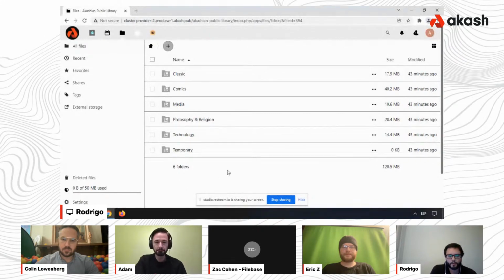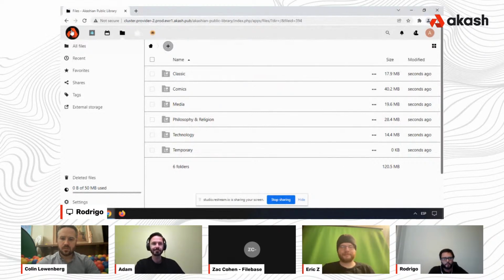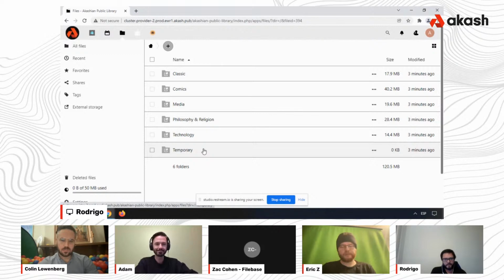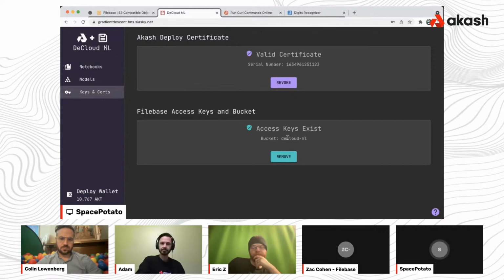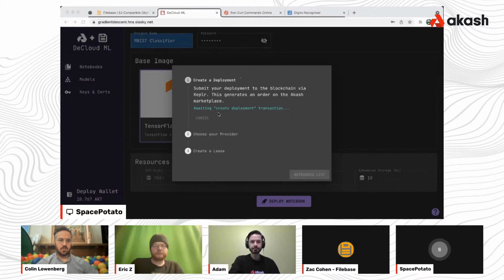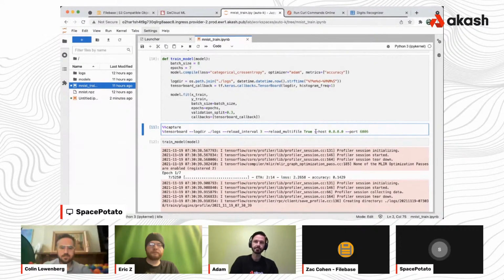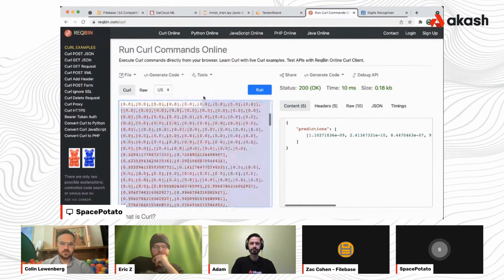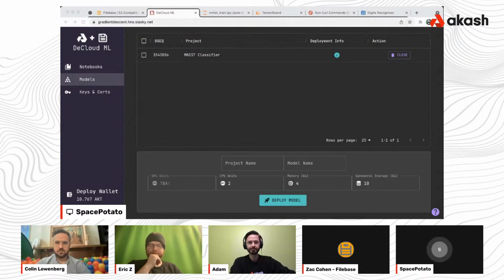Akash & Filebase Hackathon Showcase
Come watch demonstrations of the winning projects from our recent hackathon with Filebase!

We are also hiring!!